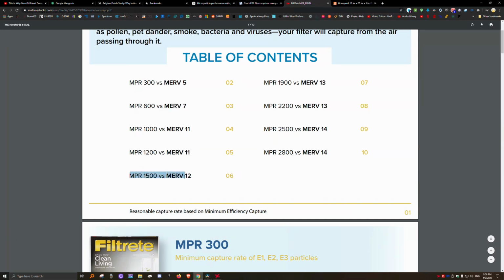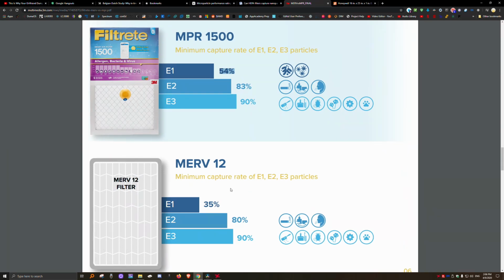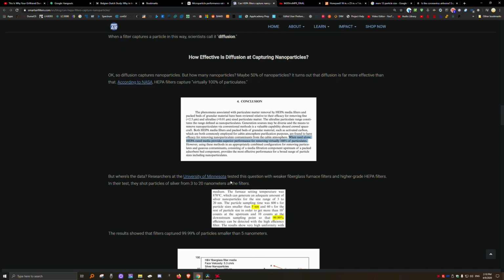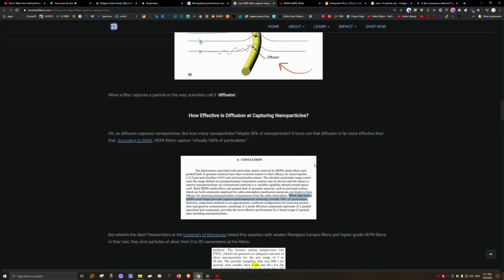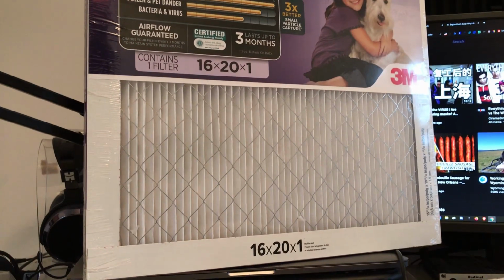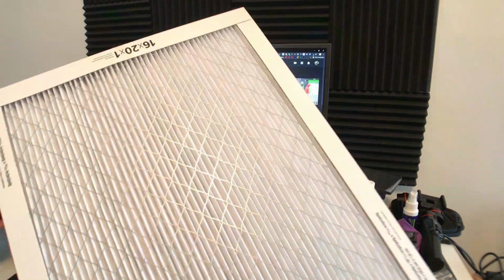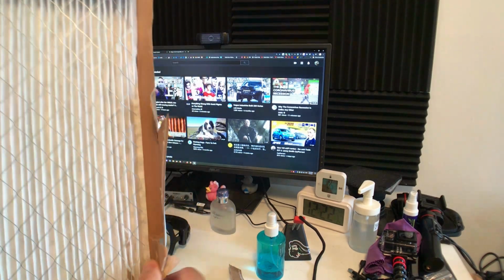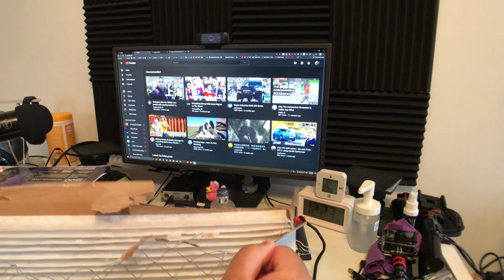DIY Mask (MERV 12 that Captures 54% of 1 Micron to .3 Micron)